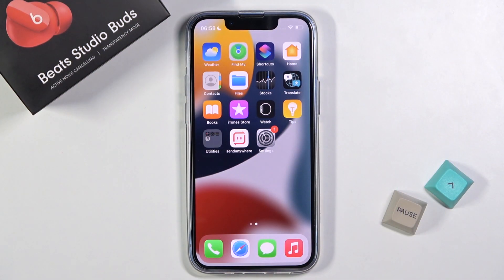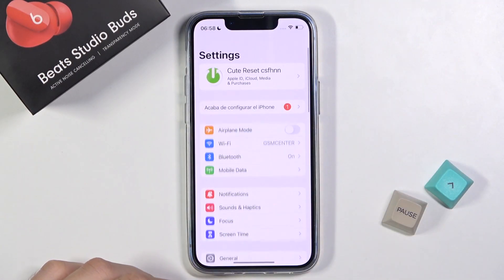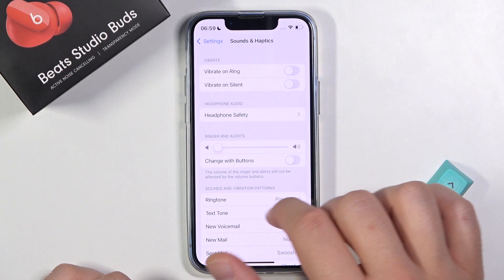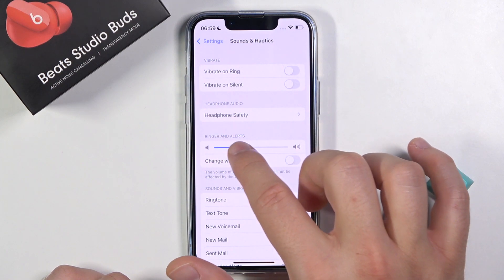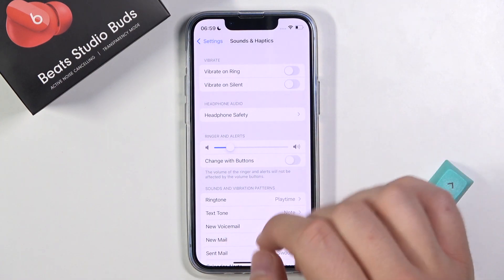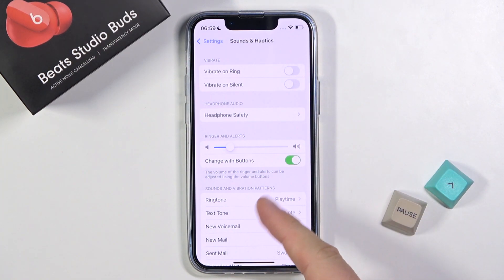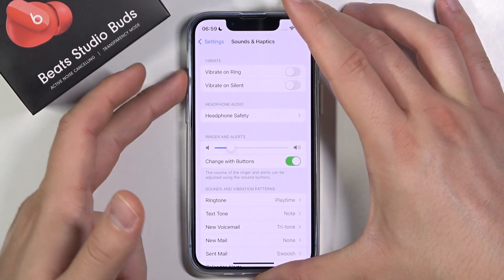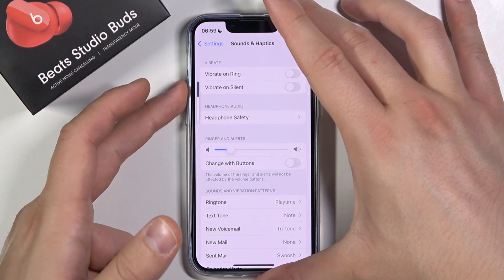How to Adjust Ringtone Volume on iPhone 13 mini – Sound Settings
Learn more info about iPhone 13 mini:
Are you looking for a possibility to adjust ringtone volume on iPhone 13 mini? Do you want to find out how to smoothly locate sound settings on iPhone 13 mini? We are coming to present the video guide, where we show you how to customize ringtone volume on iPhone 13 mini. If you are not really sure how to personalize ringtone volume on the presented model of iPhone, check out the attached instructions, and without any problem, manage sound settings on iPhone 13 mini. Let’s use the uploaded video guide and set up the preferred ringtone volume on iPhone 13 mini. Visit our HardReset.info YT channel and discover many useful tutorials for iPhone 13 mini.